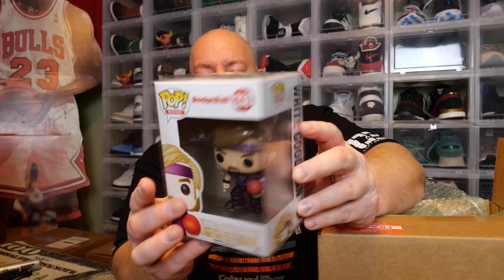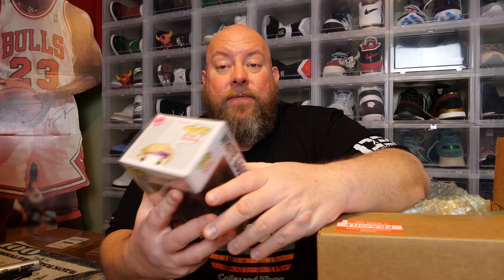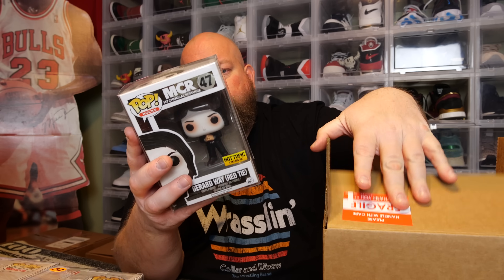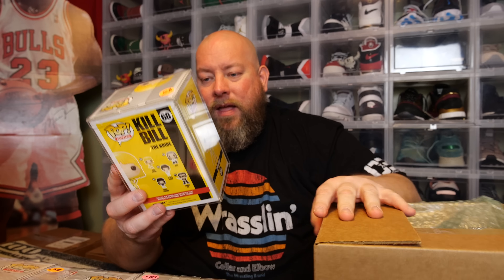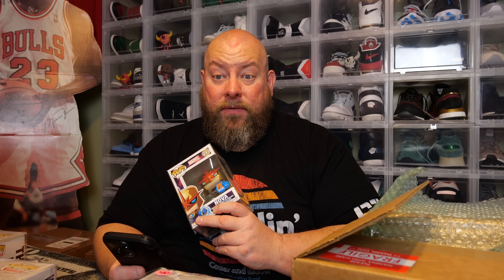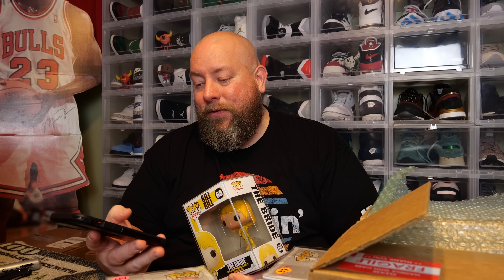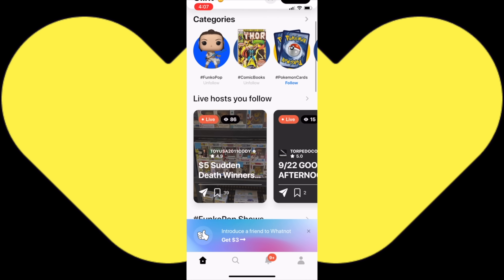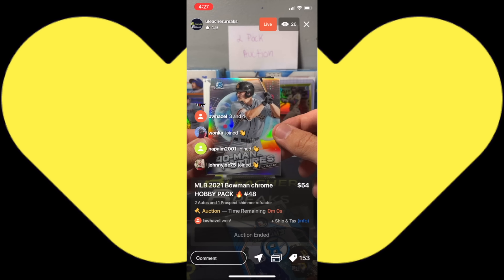Opening a $150 POPKINGPAUL Funko Pop GUARANTEED VALUE Mystery Box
Clint Miller
484 E. Carmel Dr. 127

Check Out DARK PARLOR ORIGINALS:
Autographed Funko Pops & Celebrity Private Signings!